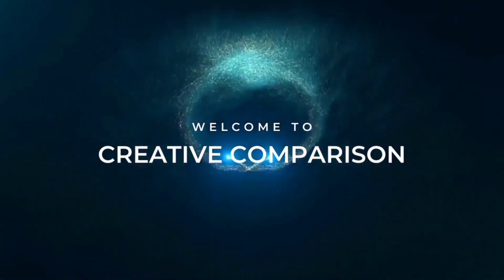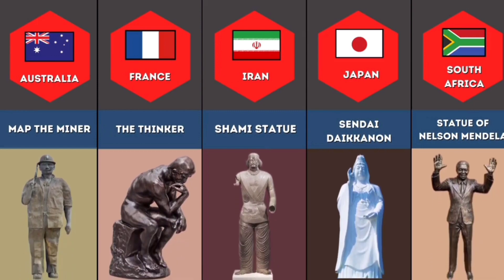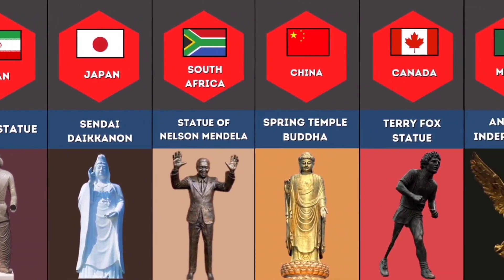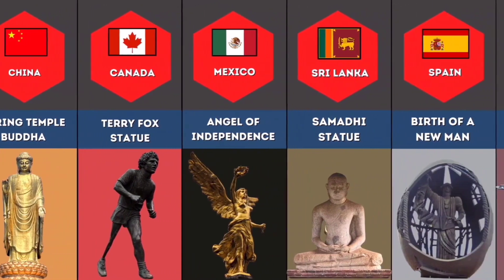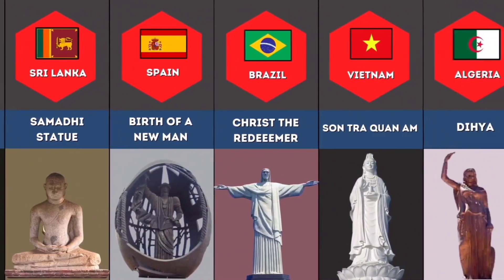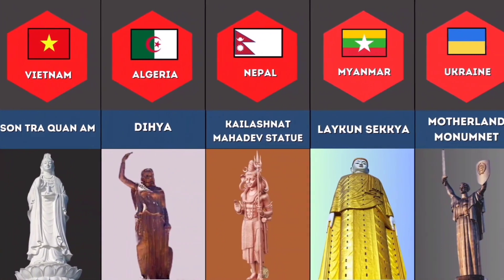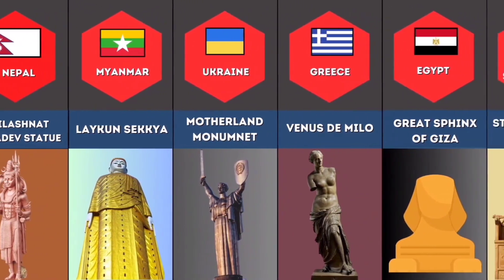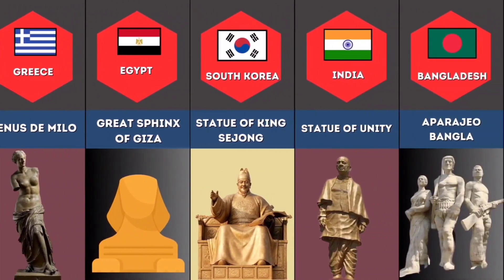Statue From Different Countries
Landmark Size Comparison | 3d Animation comparison (60 fps)
Tallest Statues in Philippines | eco tourism destinations in Philippines
LANDMARKS OF THE WORLD - 100 Famous Landmarks for Kids
world greatest statue of all country
Tallest statue size comparison from different country|@real data
The World's Tallest People | The Lowest and Highest People in History | World INFO
Different countries Statue 🗽statue
Famous Statue from Different Countries - Comparison
biggest statue from different countries
TOP 10 World Tallest Statues | Countryballsmation
The most famous statues in the world in different countries
Worlds Tallest statue size comparison | 3d Animation Full-Scale Sizes 🗿
Tallest Statue in Different Country | World Tallest Statues Size Comparison | 3D Comparison
Genius (4K Ultra HD) 2018 Hindi Full Movie | Utkarsh Sharma, Ishita Chauhan, Mithun Chakraborty
India 🇮🇳 vs Bangladesh 🇧🇩 - Country Comparison 2023
Largest Armies in the World 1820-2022 WW1, WW2
Hinduism vs Islam - Religion Comparison
Cartoons From Different Countries Part 2
Genius From Different Countries
Genius From Different Countries Part 2
A Fun IQ Quiz for the Eccentric Genius
Christianity vs Islam - Religion Comparison
Major Religions From Different Countries
Major Religions from each Country (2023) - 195 Countries Compared
Major Religions Percentage of Different Countries
What If Lord Ram Comes Back - Reaction From Different Countries
Religion Population by Country 2023
Religion of New Zealand🇳🇿Cricket Players | Christian| ✝️ Hindu| 🕉️ Muslim ☪️ | Sikh
Different Religions in the World | Comparison | DataRush 24
The five major world religions - John Bellaimey
Islam vs Judaism - Religion Comparison
Games From Different Countries.
Second Largest Religion From Different Countries
Animated map shows how religion spread around the world
Major Religions From Different Countries - part 1
Major Religion From Different Countries|By Percentage
Christianity VS Islam VS Hinduism VS Buddhism VS Sikhism | Religion Comparison |Christian |Islam
195 Countries State Leaders and Their Religion 2023
Religion of World Leaders From Different Countries
World religions from 1 AD to 2100 | World Religion Ranking |
Judaism vs Christianity vs Islam - Religion Comparison
Gods from different Countries | Gods from different Religion
Ghost From Different Countries
Founders of Different Religions Comparison
Gods From Different Countries
Judaism vs Christianity vs Islam
Christianity vs Islam vs Hinduism vs Bhuddhism | Religion Comparison
Top 20 Countries With Largest Christian Population
Rise of islam 620-2100|Islam population by Country|
10 Biggest Differences Between ISLAM & JUDAISM
Major Religions From Different Countries | Major Religions
The Biggest Religions in the World
Places of worship | places of worship for kids | Religion and holy book | religious place of worship
comparison major religion of different countries
Major Religions From Different Countries in 2023
Major Religions From Different Countries Part 3
Comparison: Major Religions Population From Different Countries
Major Religions From Different Countries | Religions From Different Countries
Major Religions Of All Countries | Informative video
Major religions from different countries - PART 2 || World Religions 2023 ||
COMPARISON: Oldest Religions in the World
What If Palestine Win - Reaction From Different Countries
Solidarity protests for Palestine erupt in multiple countries
Palestinian Americans in Chicago's 'Little Palestine' react to Hamas-Israel conflict
US reaction to Israel-Palestine Conflict
How will world leaders respond to Israel's war declaration against Hamas?
Israel-Palestine Conflict: Iran's supreme leader expresses support for Palestinian attacks | WION
Israel-Palestine conflict | West, India slam terror attacks by Hamas | Iran, Saudi back